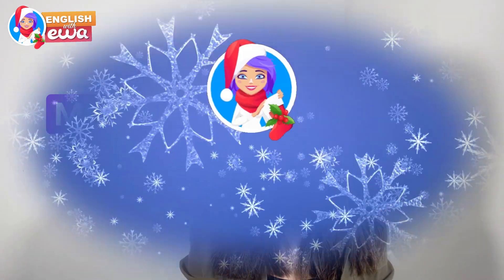Stop saying "Merry Christmas" - Use these 5 other phrases instead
5 other ways to say "Merry Christmas" - advanced English vocabulary!
In this super short lesson, you will learn other ways to say "Merry Christmas".
If you want to sound original, stop saying "Merry Christmas" and use these 5 other phrases instead. We know you have been waiting for some Christmas vocabulary in English, so, our beautiful teacher Marwa prepared this awesome lesson about "Merry Christmas" greetings in English!
You can learn English AND have fun in our amazing app